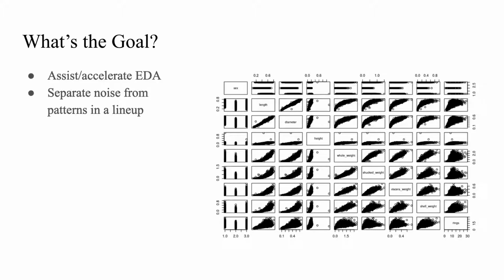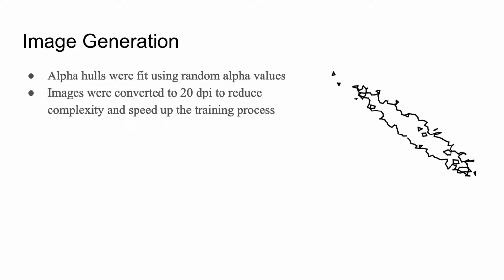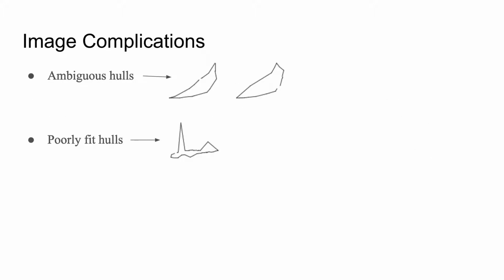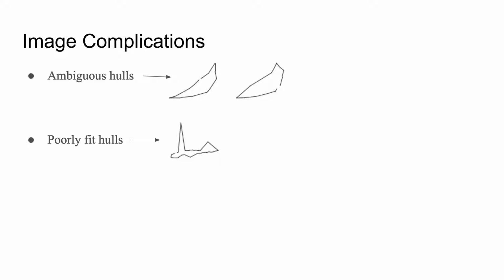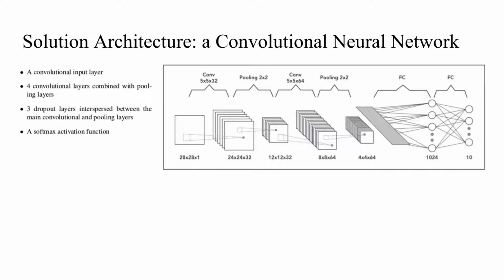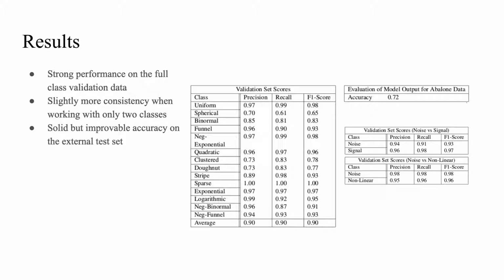Graphical Inference with Convolutional Neural Networks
Presented by:
Elliot Pickens (Carleton College)

Abstract:
Understanding and recognizing trends in scatter plots is a keep step in many statistical analyses, but these trends are not always obviously apparent. Unclear trends can be particularly problematic during exploratory data analysis. In this paper I present a way to use convolutional neural networks to detect trends in scatter plots, taking some inspiration from previous work done in quantifying scatter plots using scatter plot diagnostics or scagnostics.